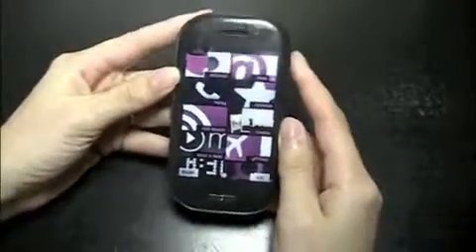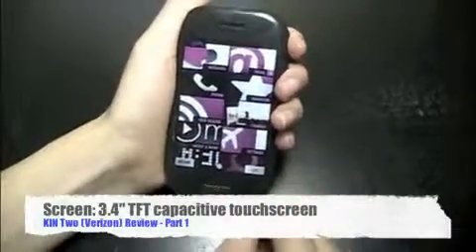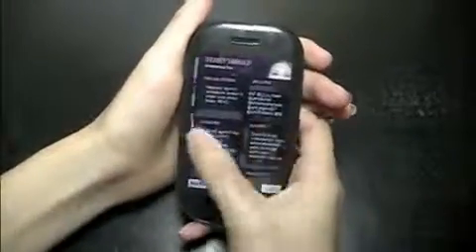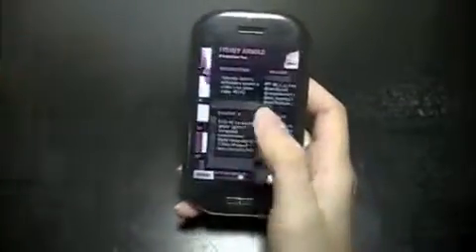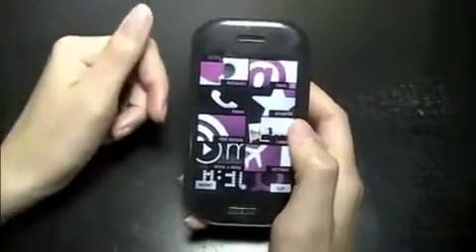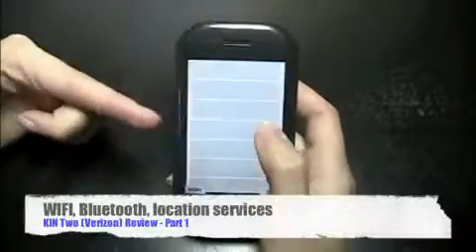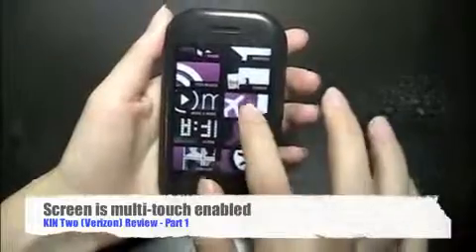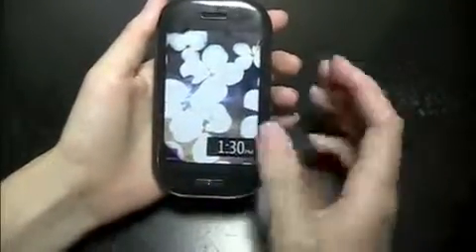Microsoft KIN Two Review Part 1